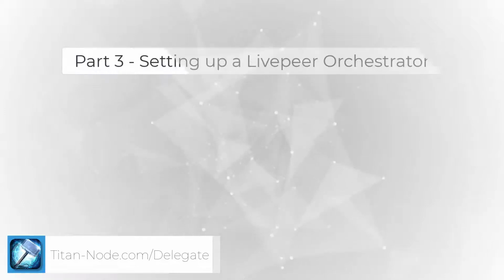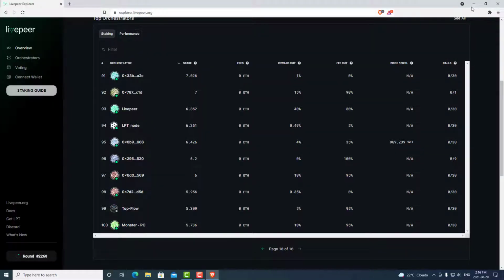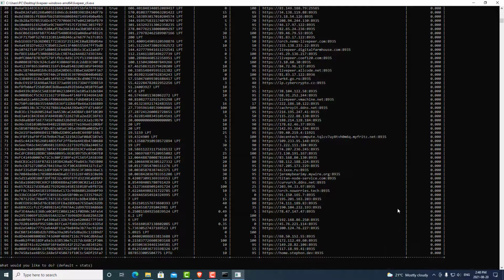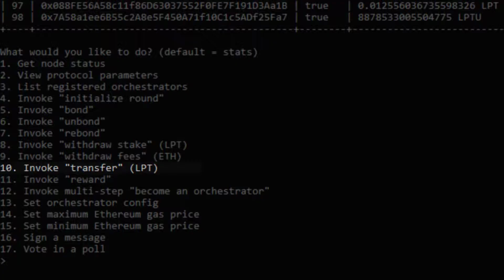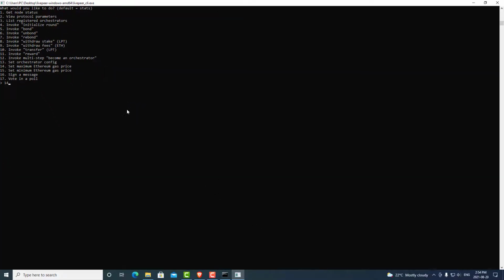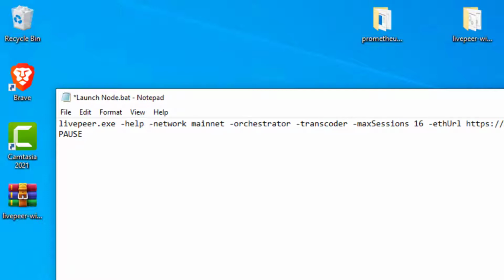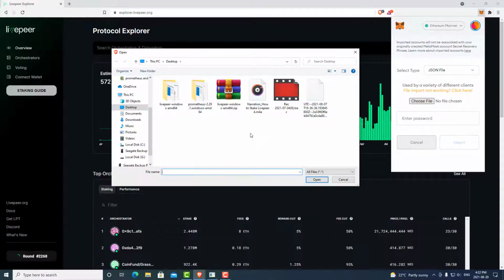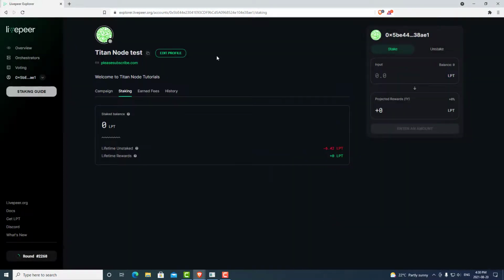Part 3: Basic Livepeer Commands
Learn how to manage your Livepeer Orchestrator with basic commands and tools to interact with your node.

This is part 3 of a series of videos to get started on the Livepeer network.

Chapters:
00:00 Introduction
00:33 Calling Reward
02:37 Client Commands
08:23 Livepeer Flags
09:39 Livepeer Profile

• Livepeer
• Commands
• Flags
• Profile
• Titan Node
• Transcoding

🔎 VIDEO OUTLINE 🔎
How to set up Livepeer monitoring with Prometheus and Grafana

Hello future orchestrators

Welcome to another episode with Titan Node, the number 1 place to delegate your stake

Today we will be talking about basic Livepeer commands.

This tutorial is part 3 of setting up a Livepeer Orchestrator

and we will go going commands and tools for managing your node.

In this video we will be going through four topics.

Calling Reward

Client Commands

Livepeer Flags

Setting Up Your Livepeer Profile

You can also join the Livepeer Discord where the community is very helpful there.